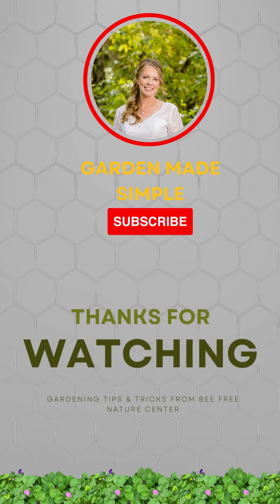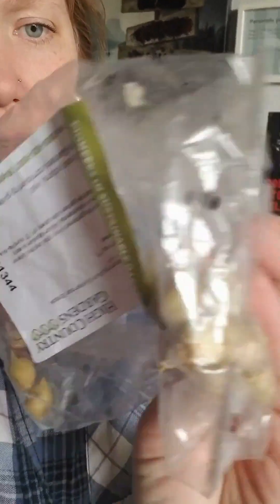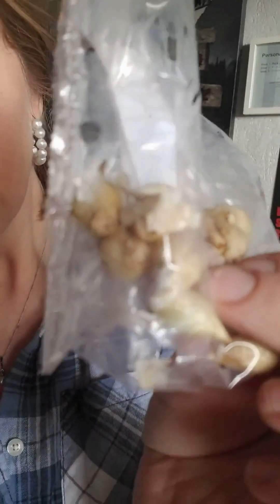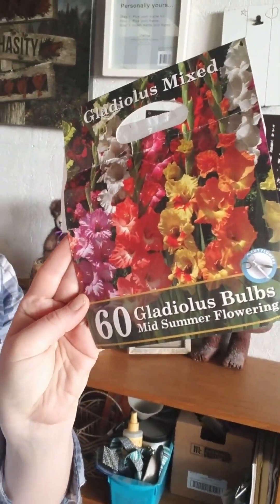Tools Needed for Planting Flowers *🐝 Specs*